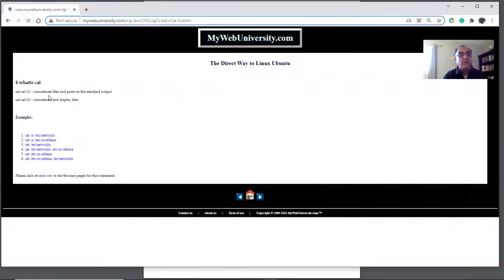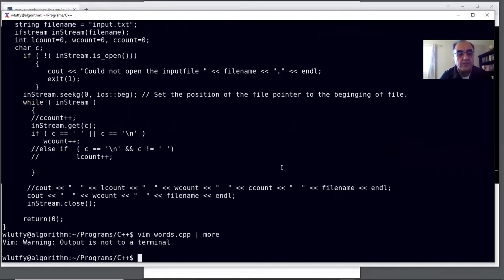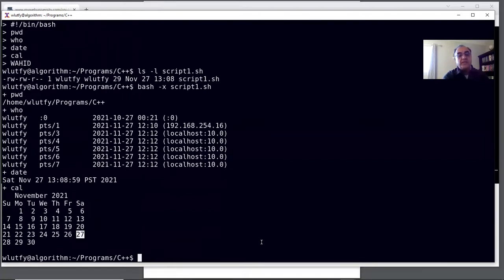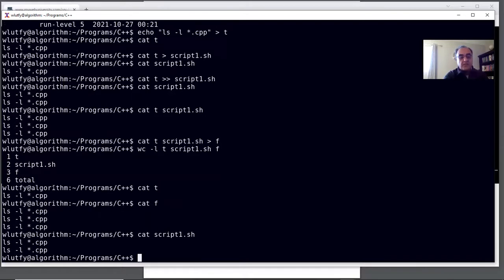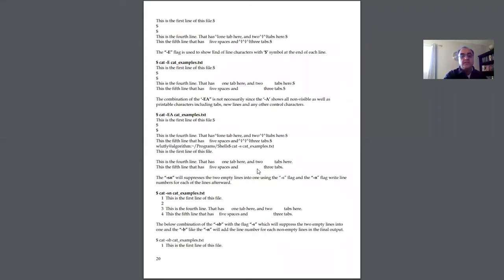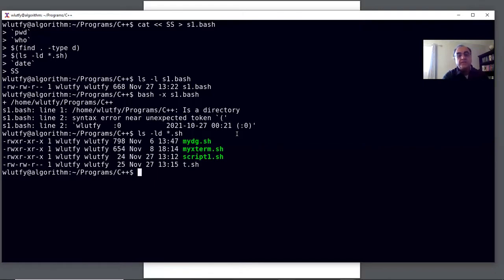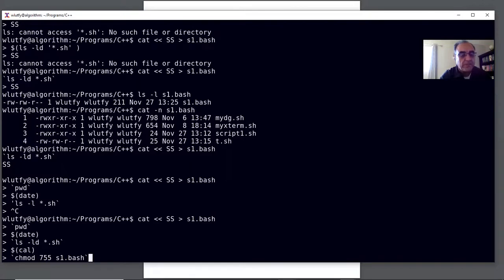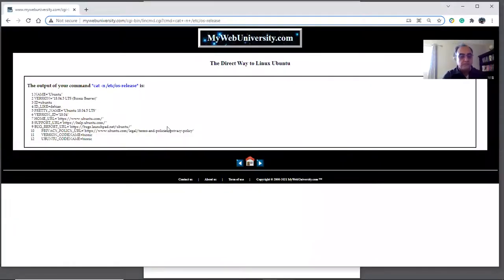How to use the UNIX or LINUX 'cat' command?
Happy Learning!